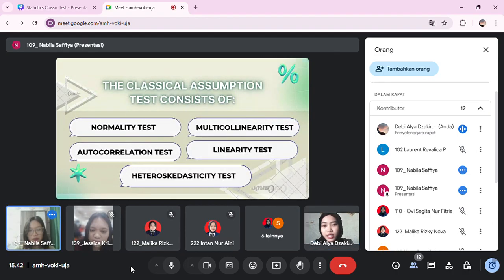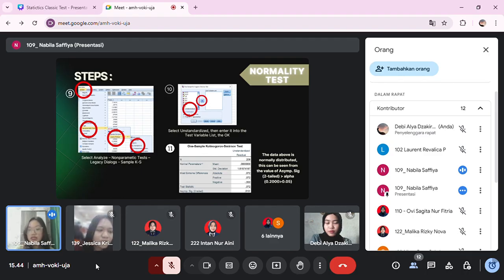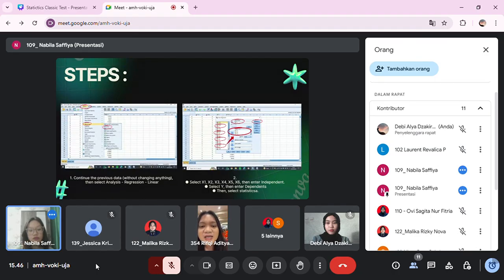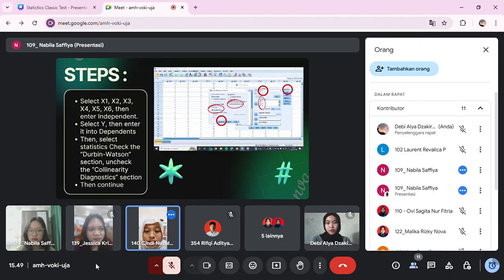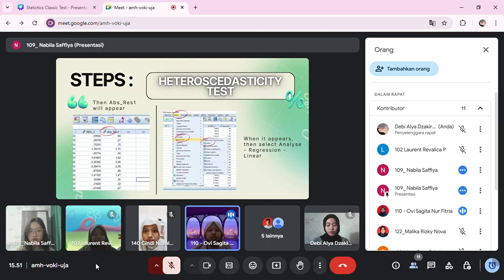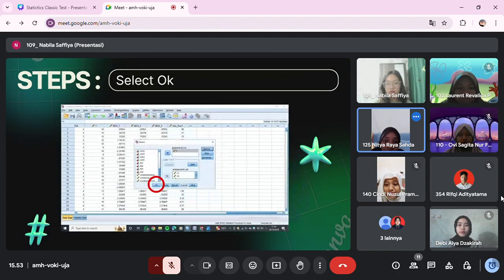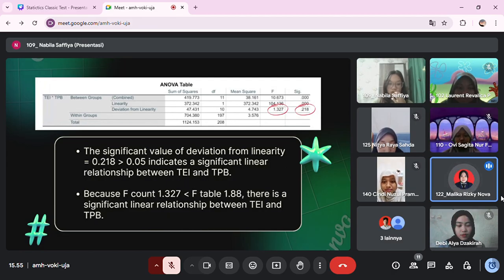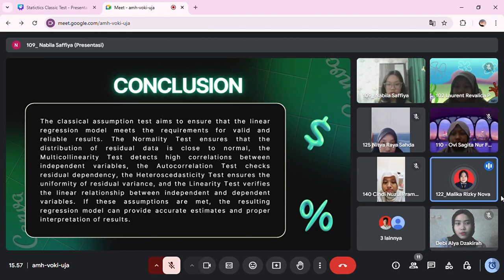CLASSICAL ASSUMPTION TEST - GROUP 2 PAP 2023 I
"Statistics Assignment"

GROUP 2 :
1. Malika Rizky Nova (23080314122)
2. Debi Alya Dzakirah (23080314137)
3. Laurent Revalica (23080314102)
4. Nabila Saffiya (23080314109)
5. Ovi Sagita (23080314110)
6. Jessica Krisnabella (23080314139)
7. Cindi Nuzul Pramesti (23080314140)
8. Nitya Raya Sahda (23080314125)

Class : 2023 PAP I
Subject : Statistics "Classical Assumption Test"